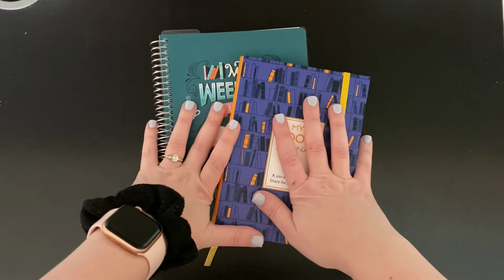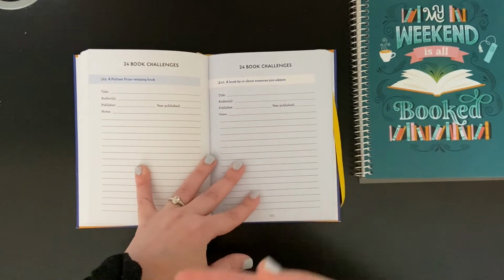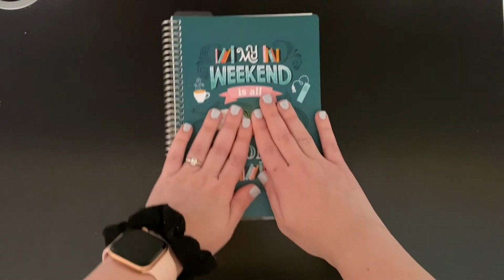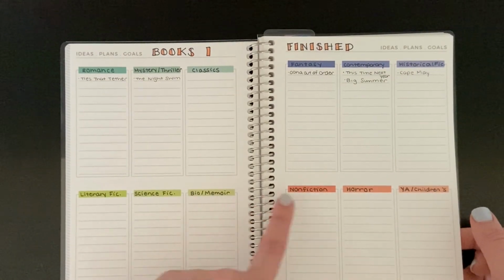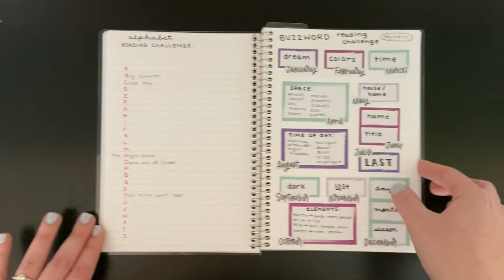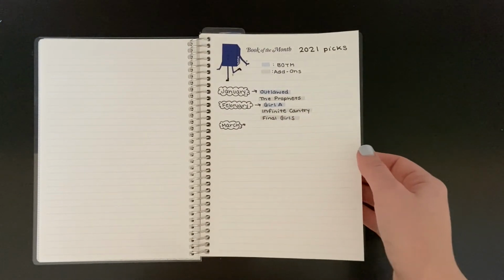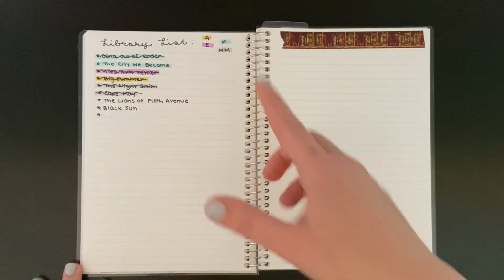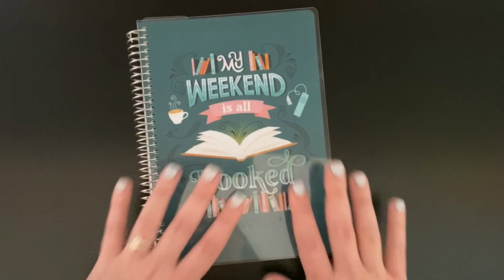Recent 📖 READS and BOOK JOURNAL 📖 Tour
Hey hey! Me again! Today's video is a look at what I have read so far this year and what my book journals look like.